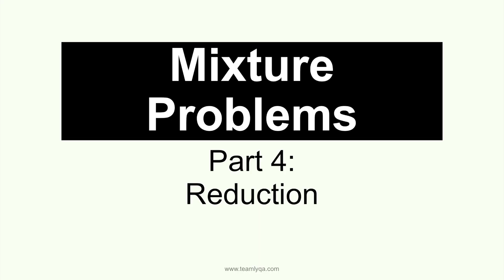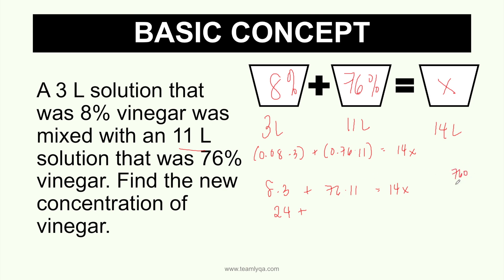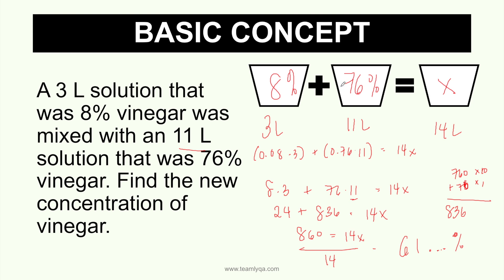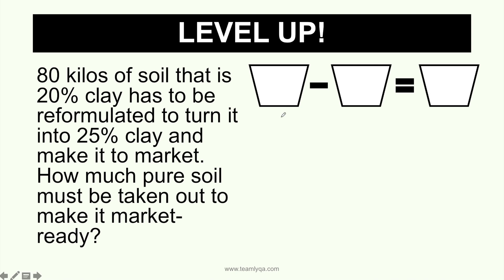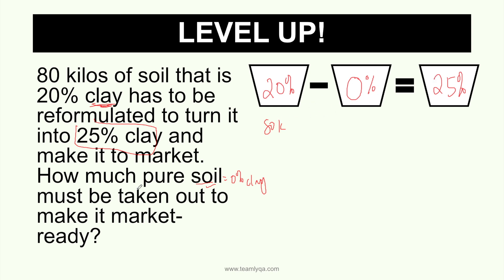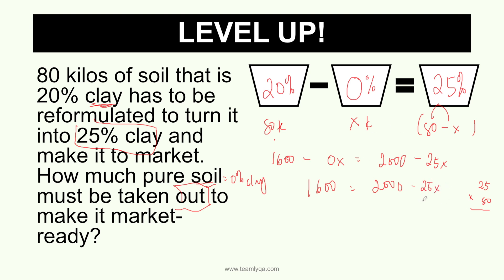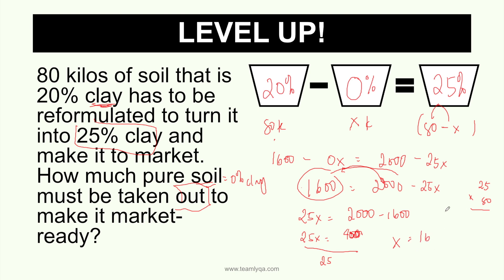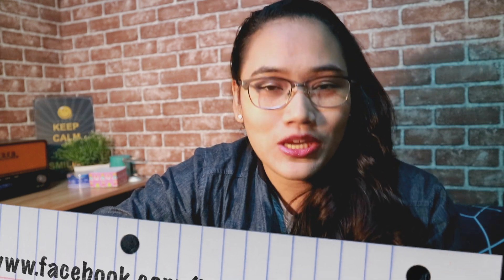Mixture Problems Part 5 - Reducing the Mixture - Word Problems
We already discussed MixtureProblems, but we need to raise the bar a little bit. This time, we'll talk about how to reduce the mixture to form your desired percentage solution.

Happy learning!